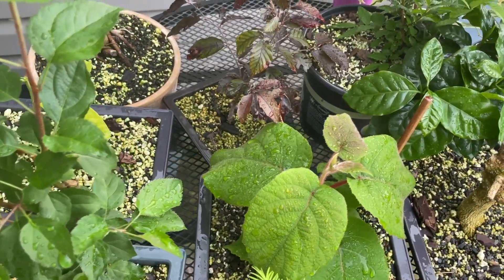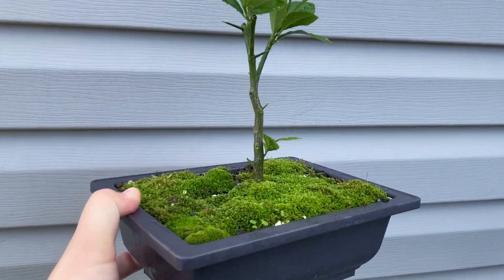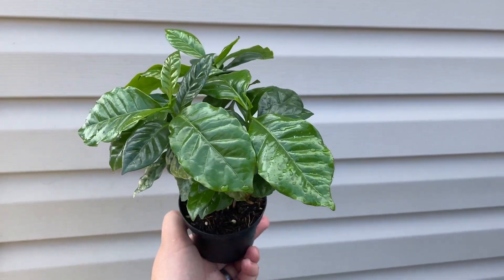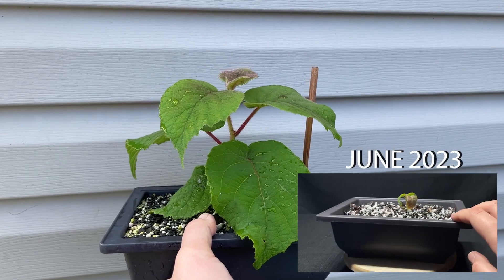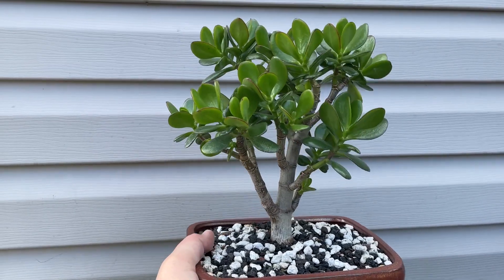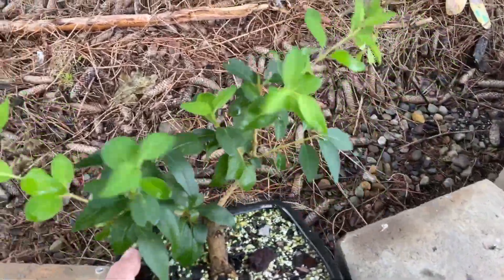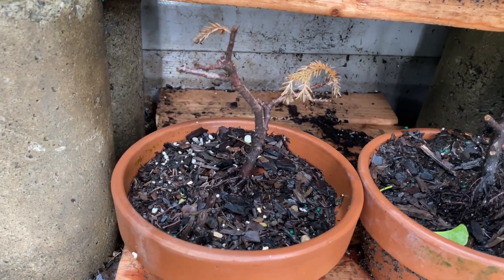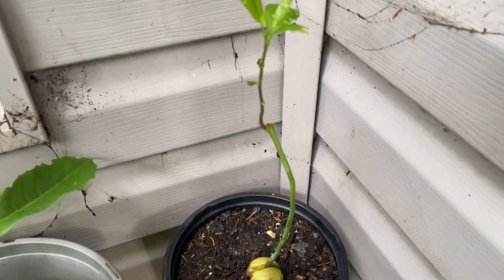Updates & Intros, August 2023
A little update on most of my bonsai trees. Summer growth is here!